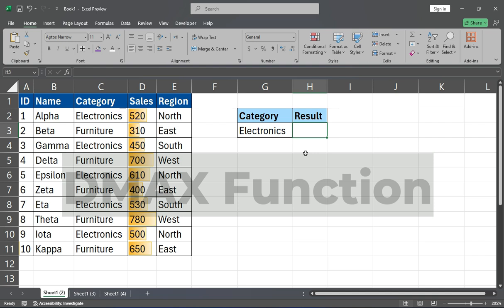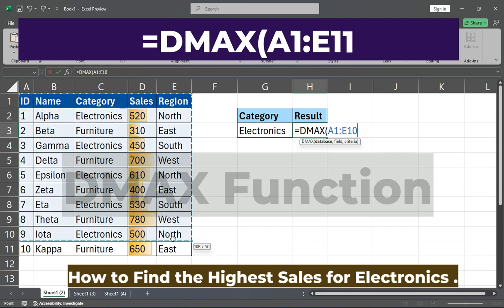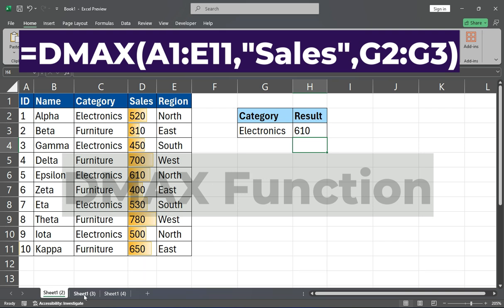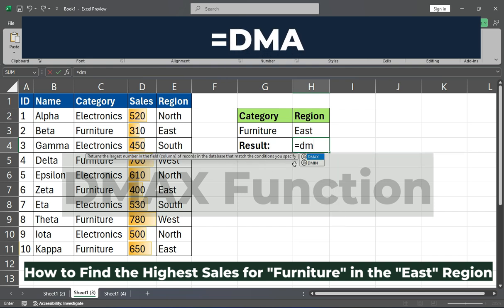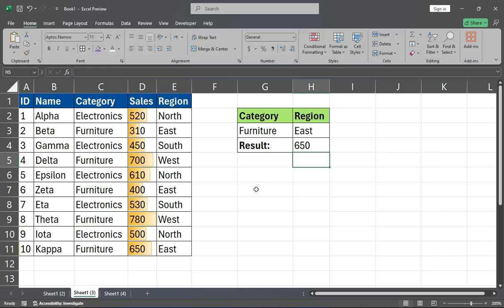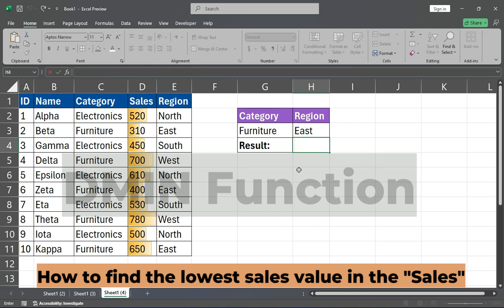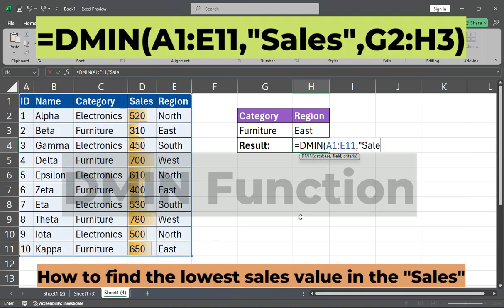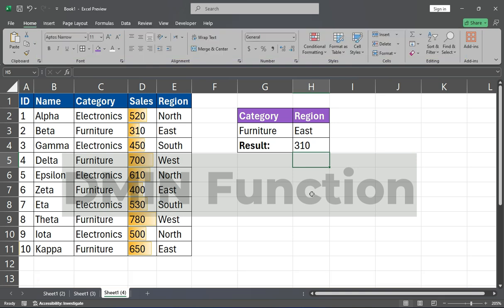Excel Tutorial: Conditional Max & Min Values Using DMAX and DMIN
In this video, I’ll show you how to use the DMAX and DMIN functions in Excel to find the highest and lowest values in a dataset based on specific conditions. Whether you’re analyzing sales, tracking performance, or filtering data by category, these functions make it easy to get the answers you need. I’ll walk you through simple examples step by step, so you can see how these powerful tools work. By the end, you’ll be ready to apply DMAX and DMIN in your own Excel projects. Let’s get started!